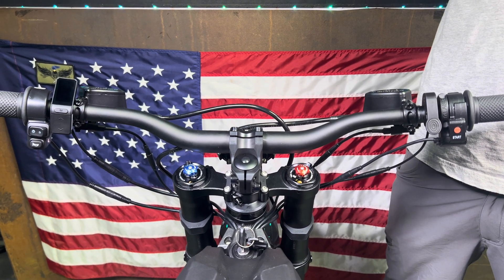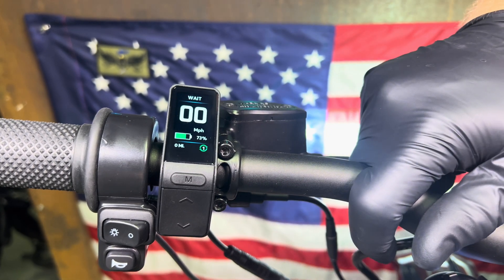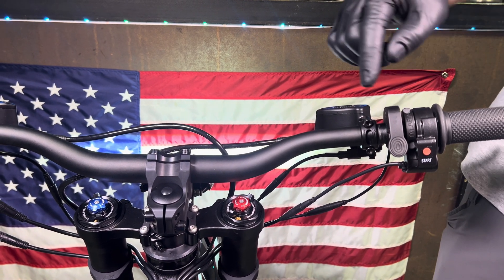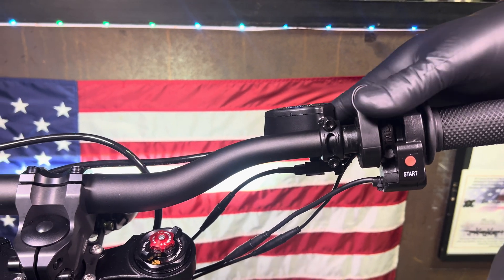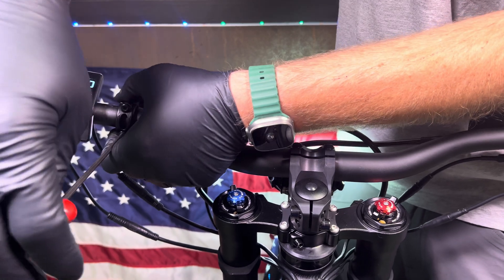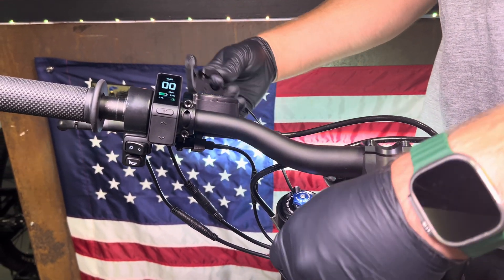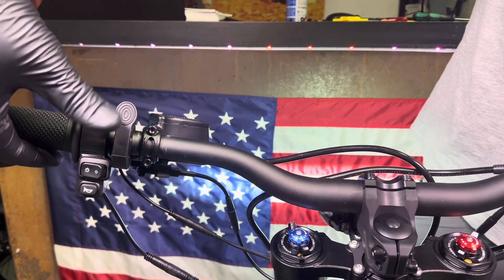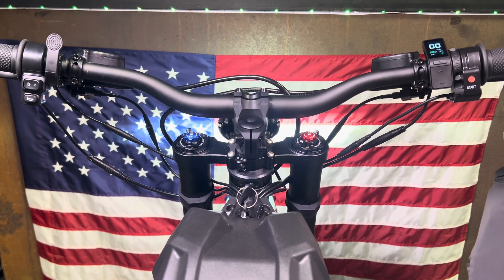Talaria MX5 Variable Regen Braking Lever Explained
Today we show you how the Variable Regen Brakjng system works on the Talaria MX5
Also helpful places to reposition the lever .